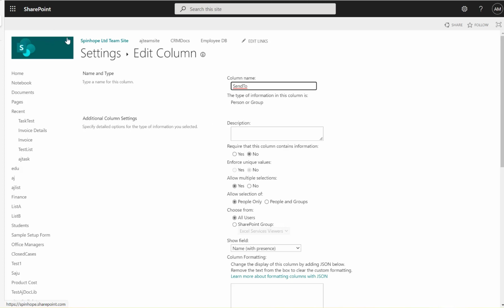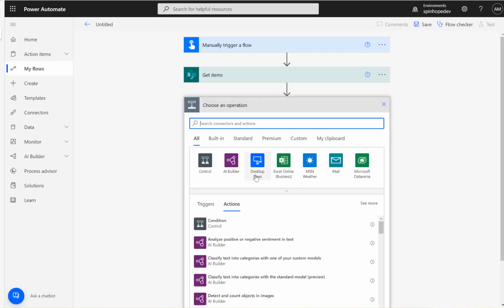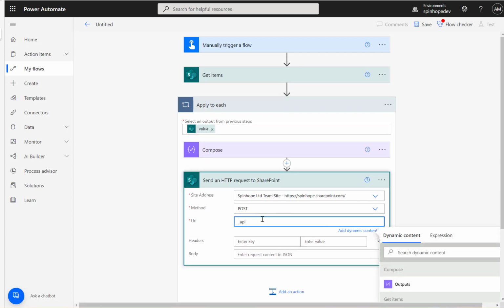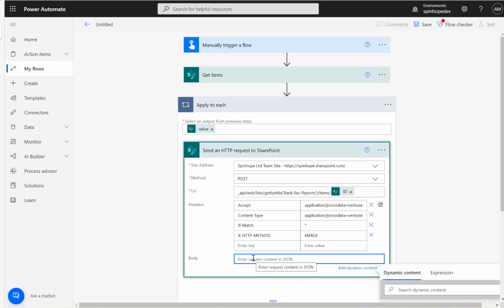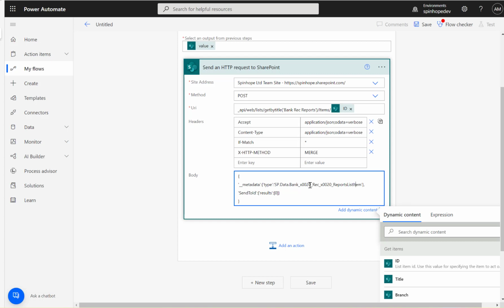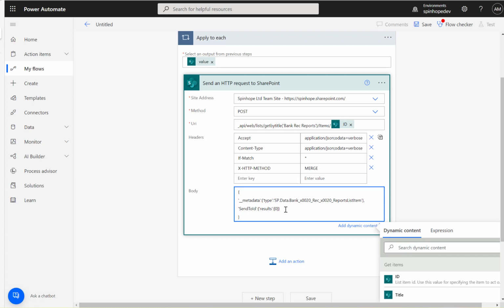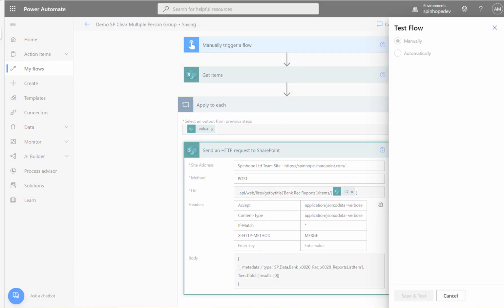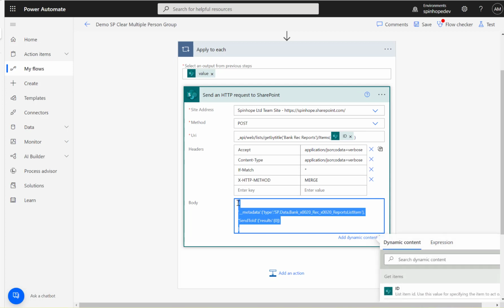Power Automate - How to clear a person group field (multi-selection) using Sharepoint HTTP Request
This video explains how to clear a person group field (multi-selection) using SharePoint HTTP request?

Uri
_api/web/lists/getbytitle('Bank Rec Reports')/Items({ID})

Headers
  "Accept": "application/json;odata=verbose",
  "Content-Type": "application/json;odata=verbose",
  "If-Match": "*",
  "X-HTTP-METHOD": "MERGE"

Body
'__metadata':{'type':'SP.Data.Bank_x0020_Rec_x0020_ReportsListItem'},
'SendToId':{'results':[0]}